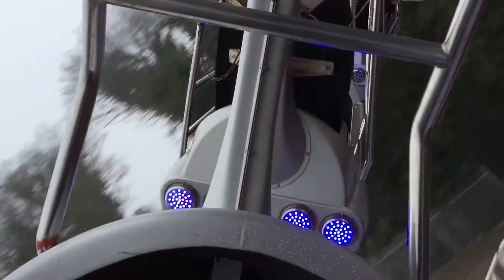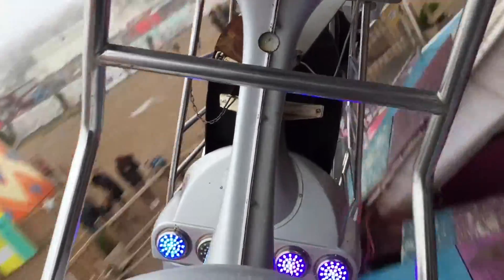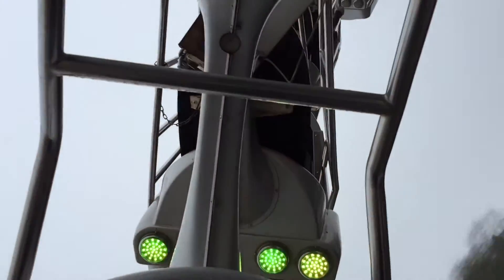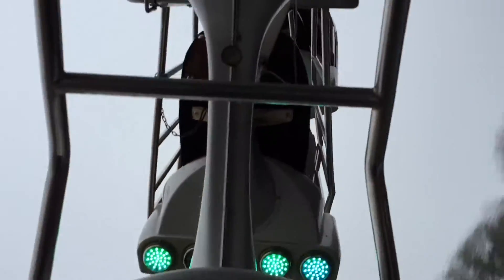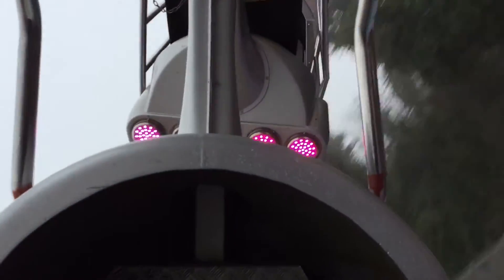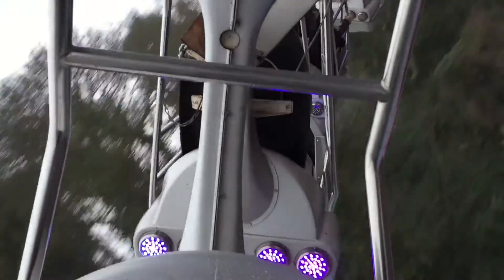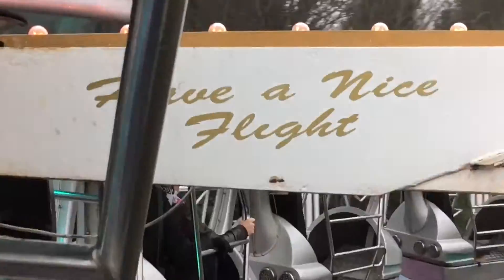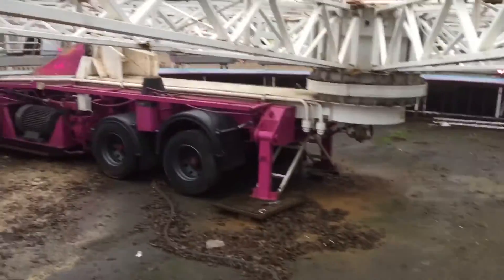Enterprise Dreamland On Ride POV HD 1080p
Join us on this awesome classic 1975 Huss Enterprise located at Dreamland In Margate !!!

Newly added to the park for the 2016 season the Huss Enterprise is a classic ride and very trilling giving you a weightless felling as it spinning you upside down